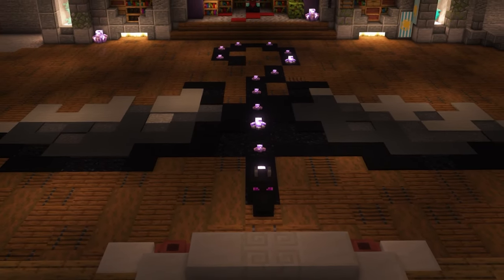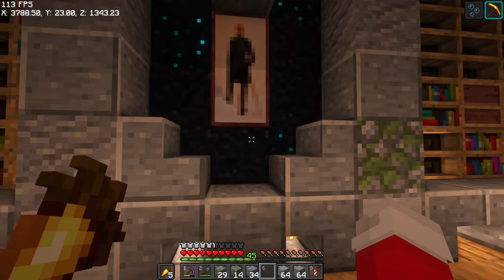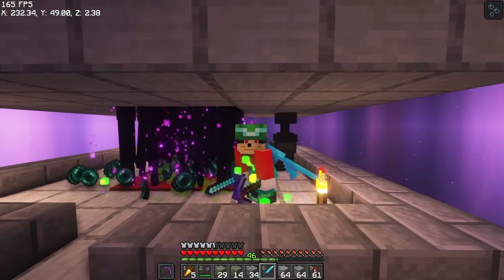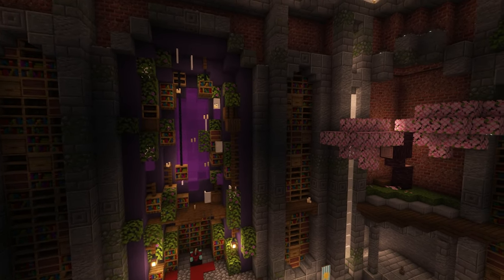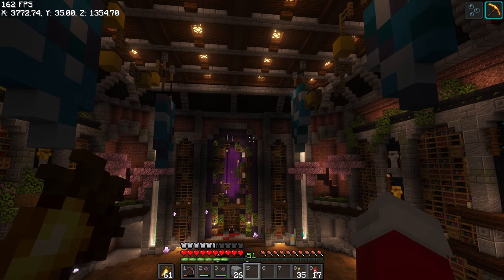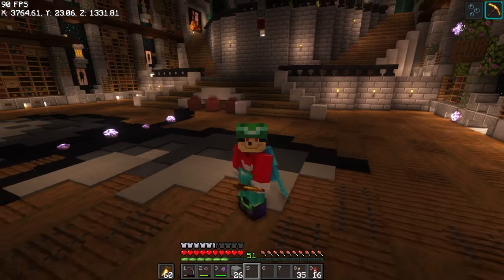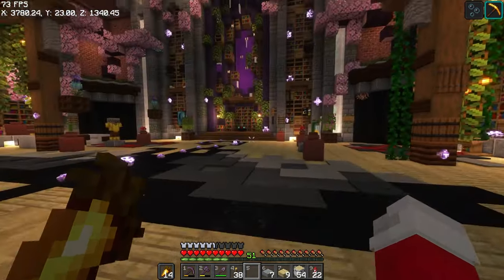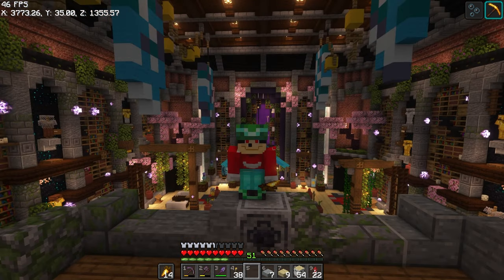The Grand Library :: Realistic Survival Let's Play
So this week I show you one of my most mega builds in a long time. My new enchantment room is really overkill, but I hope you like it!

TIME STAMPS:
00:00 - Cinematic Intro
01:05 - Minecraft Bookshelf Ideas
02:08 - The best texture in Minecraft
04:00 - The best enderman farm
06:33 - Pretty enchanting setup
08:25 - Detail montage
11:26 - Shoutouts!
12:30 - The Final Reveal
14:30 - OUTRO

PC:
RTX 3070
Ryzen 7 5800X
64 GB RAM (2333hz)

Also a few more that aren’t updated yet :)